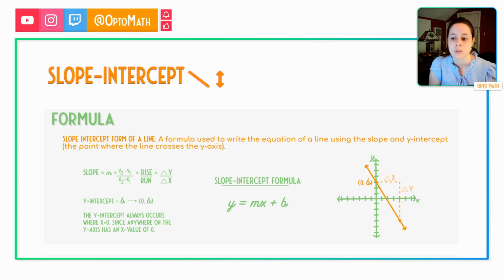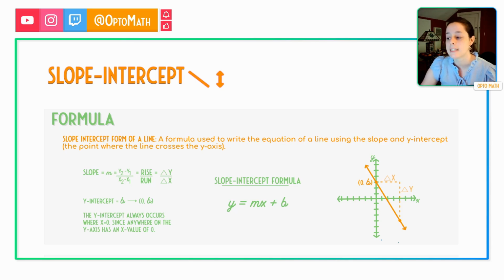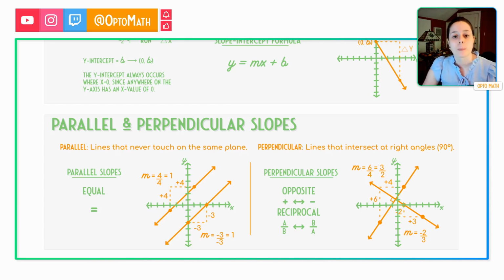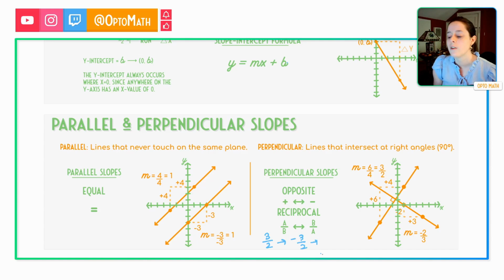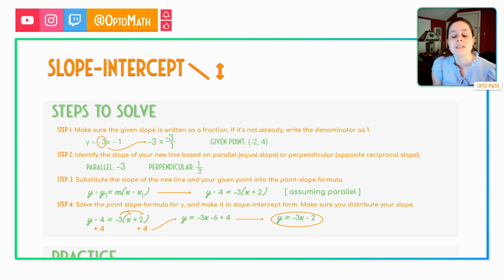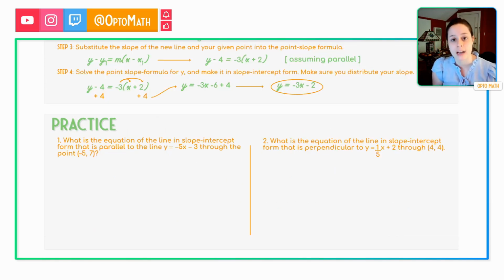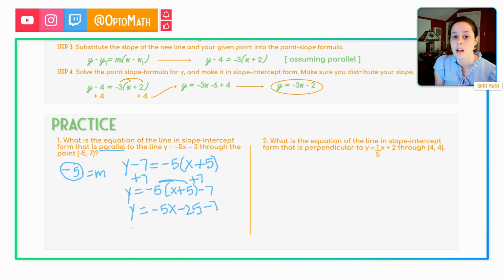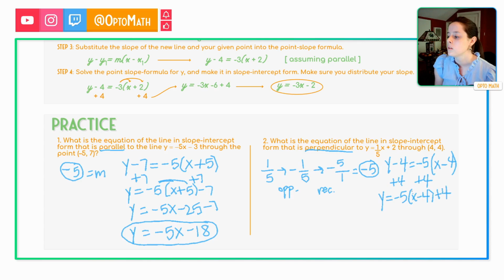Slope Intercept with Parallel and Perpendicular Slopes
Learn about the slope-intercept form of a line along with parallel and perpendicular slopes.

Apply this knowledge to find the equation of lines parallel and perpendicular to a given line through a given point.